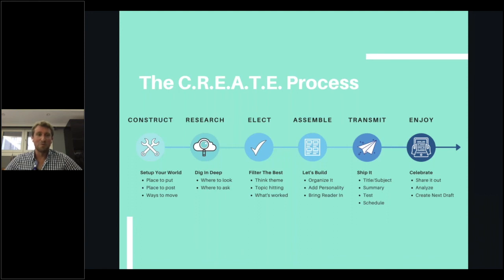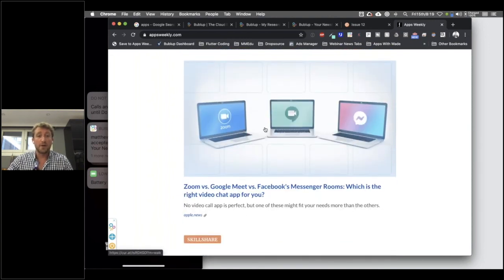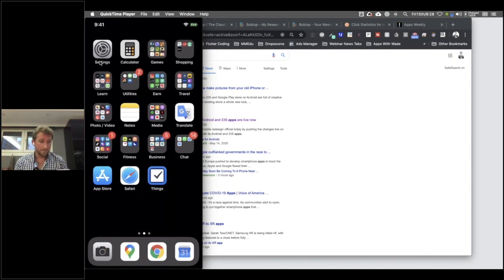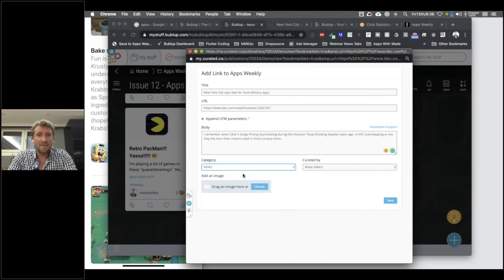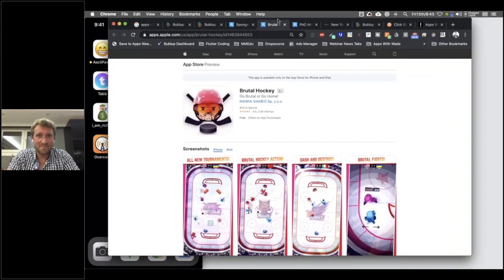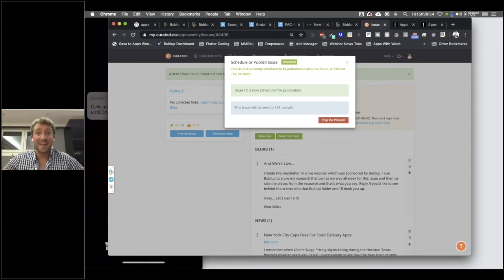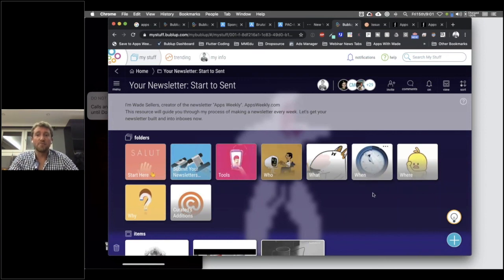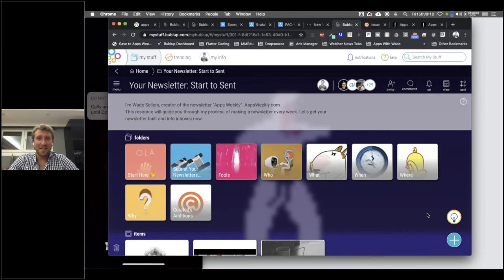How to Make A Newsletter from Start to Sent (VIDEO)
Are you looking to make a newsletter but don't know where to start? Wade Sellers of Apps Weekly shares his expert tips and tricks in this 1-hour workshop. Follow along as he takes you through the process of creating a newsletter from start to finish.

Here are some of the valuable things you'll learn:
- How to quickly compile and organize information for your newsletter
- What tools Wade uses to make the whole process seamless from start to sent
- How to add value and energy to any newsletter you want to create …And much more!

For more resources, and to make the most of this workshop, be sure to join Wade’s Bublup folder

For app news, reviews, and how to’s, or to contact Wade with any questions, here’s where to find him:

Bublup is The Cloud Reimagined.

Save everything in visual folders. Invite your friends to share and collaborate. Find out what's bubbling up for you!